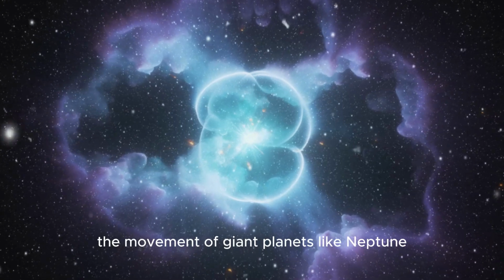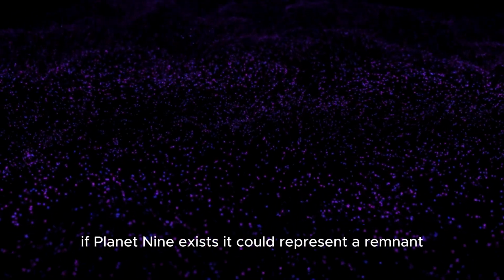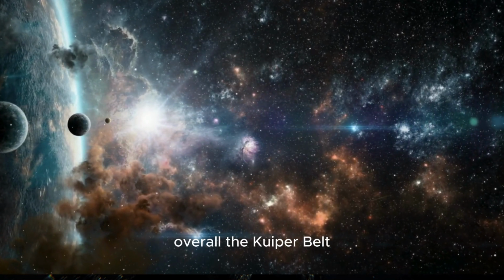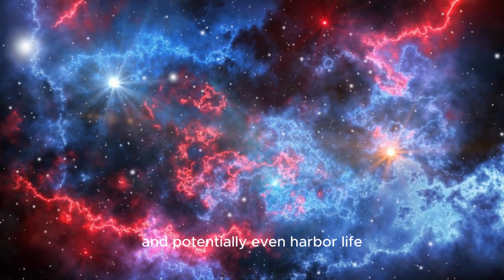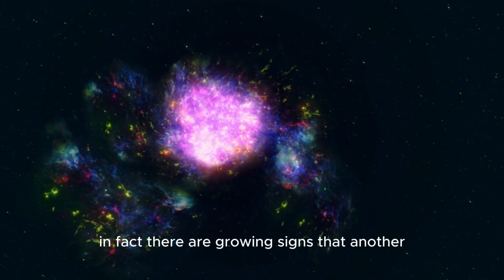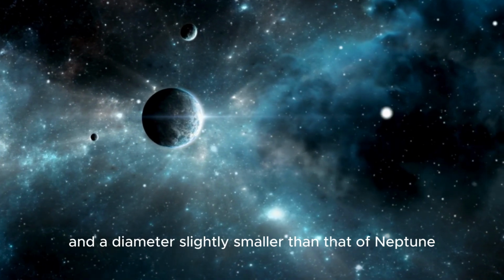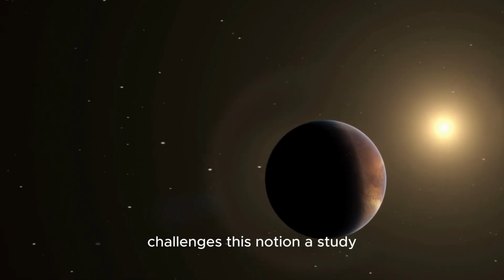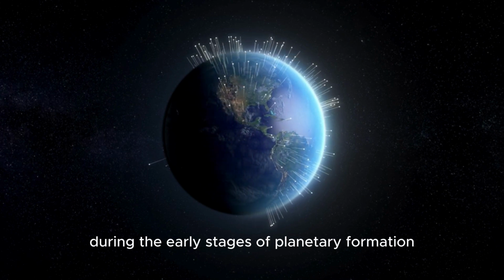BREAKING: James Webb Telescope Just Discovered a SHOCKING Secret in the Kuiper Belt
🚨 BREAKING NEWS! 🚨 The James Webb Telescope has made a groundbreaking discovery in the Kuiper Belt that could change our understanding of the outer solar system forever! 🌌 What shocking secrets have been hidden in the depths of space, and how will this discovery impact our quest to understand the universe? In this video, we’ll dive into the details of this incredible finding, explore what it means for NASA's ongoing research, and uncover the mysteries of the Kuiper Belt like never before! Don't miss out on this monumental revelation! 🔭✨

👉 Watch until the end for expert insights and mind-blowing theories about what lies beyond Neptune!